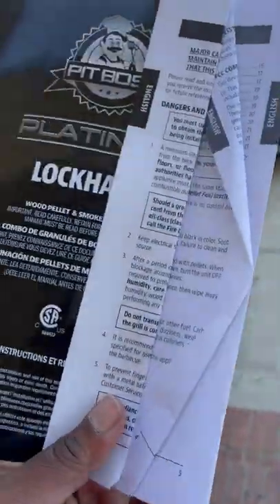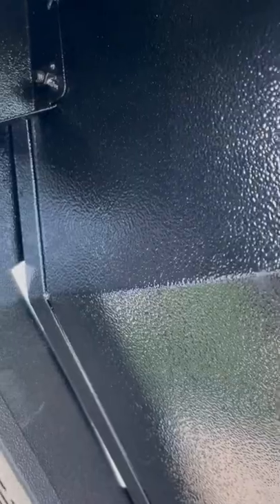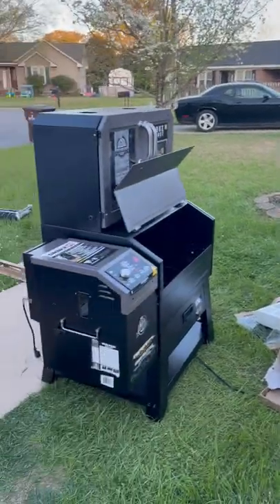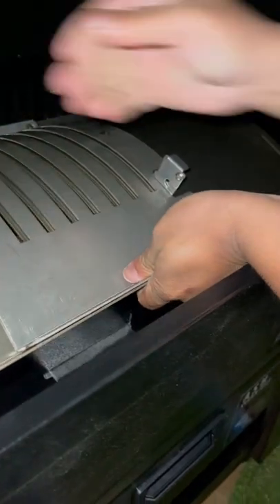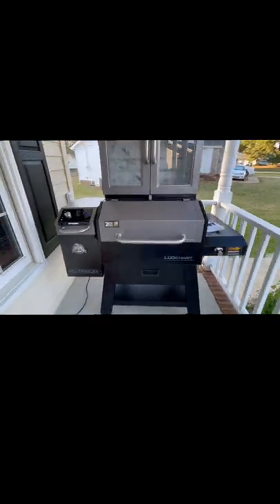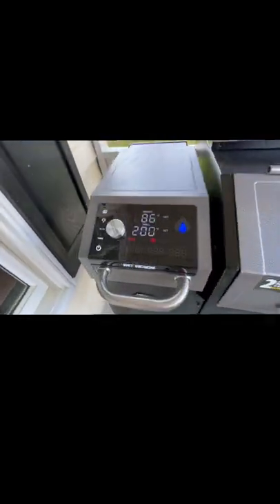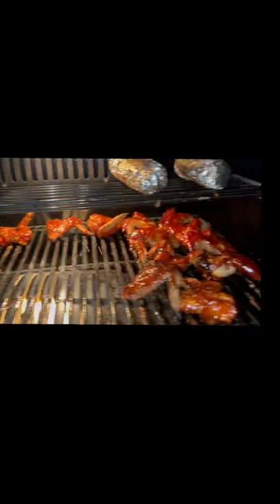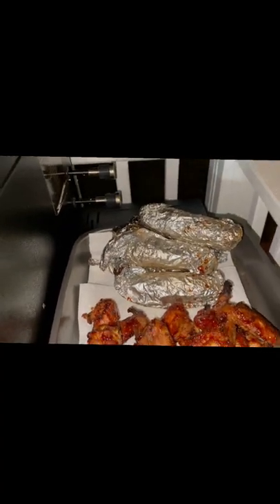Pit Boss Platinum Lockhart Installation and Test Run with Smoked Wings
Trucker Path. Built for Truckers by Truckers. Trucker Path Premium Membership now includes premium truck GPS routing including:

– Get routes specifically for your truck height, width, weight and type
– Avoid sharp turns, low overpasses, bridges, small roads, and more
– Access turn-by-turn navigation, and night mode navigation

My Refrigerator
My Headset
My Go Pro Setup
My GPS
My Phone Mount For Recording

Blue Tiger Products. Save 10 percent off any product using my code DM012722

Mytee products is your one stop shop for all flatbed related equipment. Even hotshots.